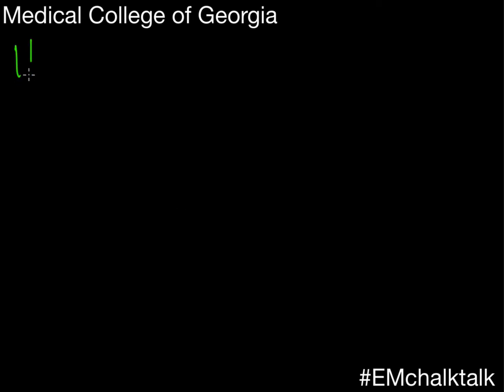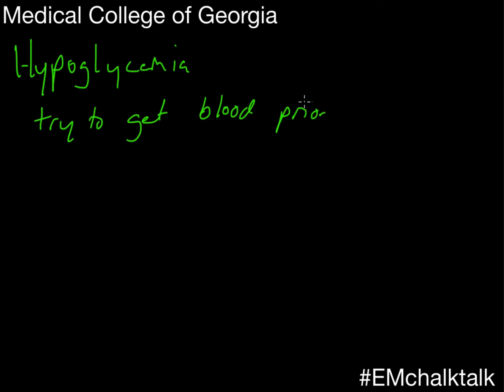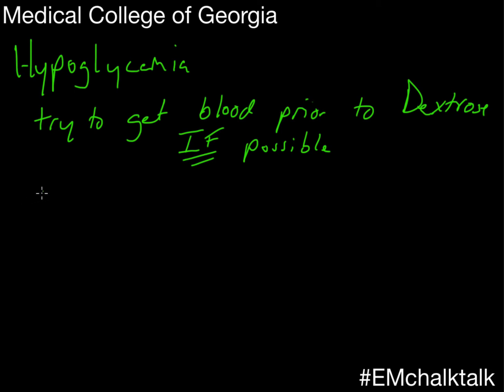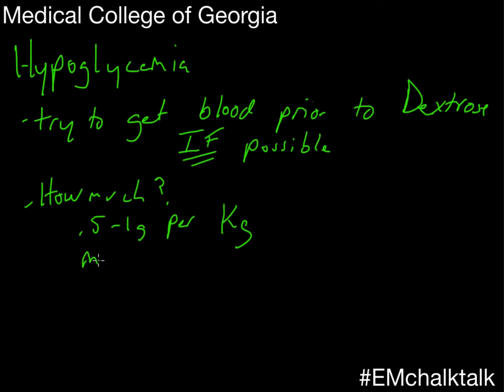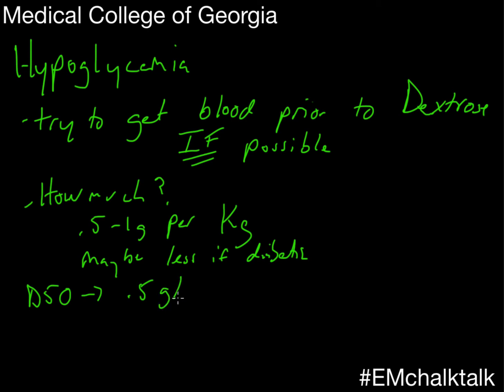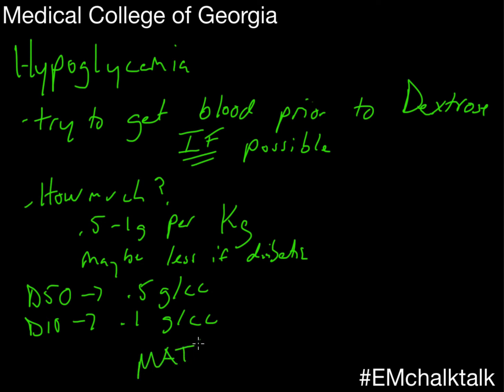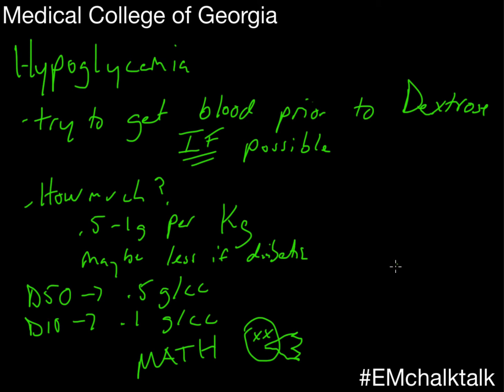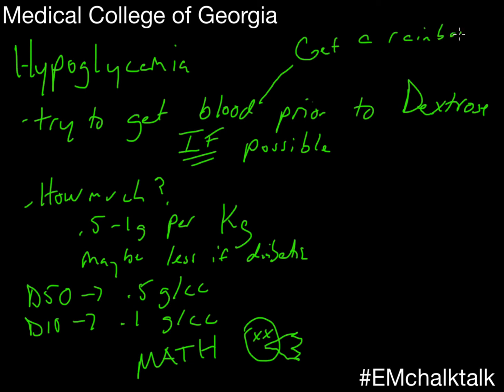Chalk Talk 36 Pediatric Hypoglycemia Diagnosis and Management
Jim Wilde and Dan McCollum discuss the appropriate initial management of pediatric hypoglycemia.  Did you know the importance of obtaining some blood prior to correcting the hypoglycemia to assist in the diagnosis of underlying metabolic derangements?